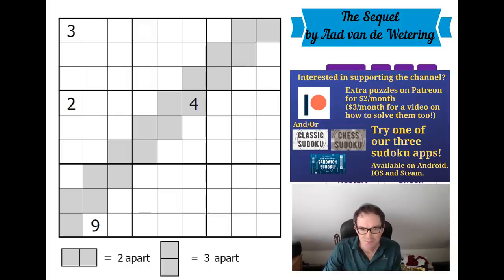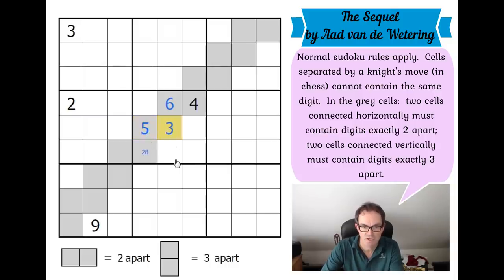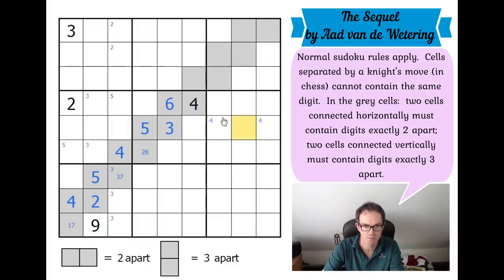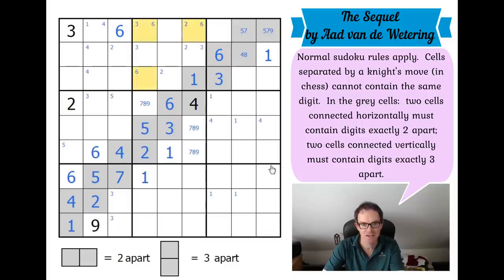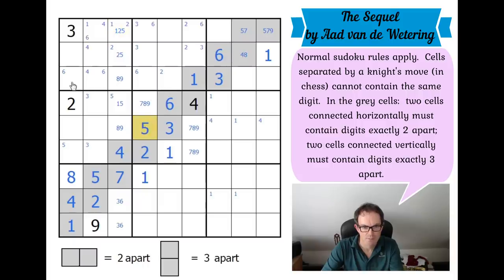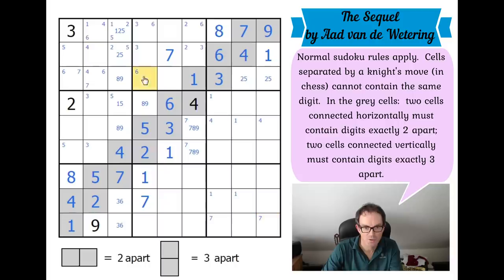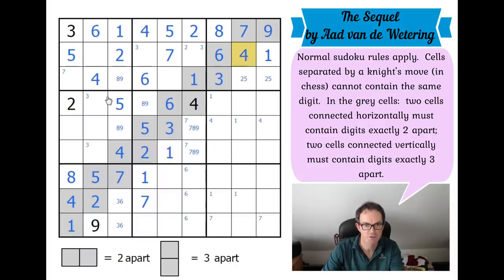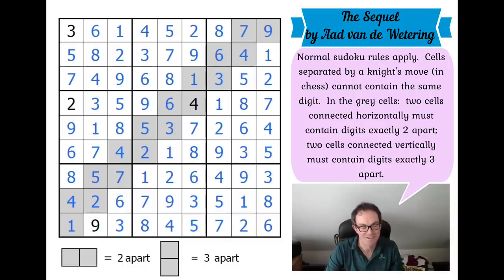2.7 Million Views: Now For The Sequel!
Aad van de Wetering's follow-up to his "A Sudoku With Only 4 Given Digits" puzzle has, predictably, only 4 given digits:

Rules:  Normal sudoku rules apply. Cells connected by a knight's move (in chess) cannot contain the same digit.  In the grey cells, two cells connected horizontally must differ in value by exactly 2; two cells connected vertically must differ in value by exactly 3.

The winner of the prize for the best solution path to Kurt Hugo Schneider's 6x6 sudoku will (hopefully) be announced tomorrow.

▶Logo Design◀
Melvyn Mainini